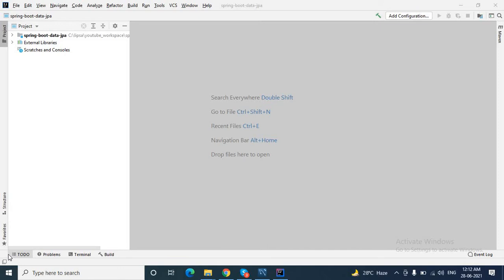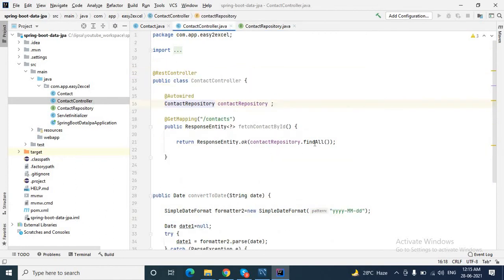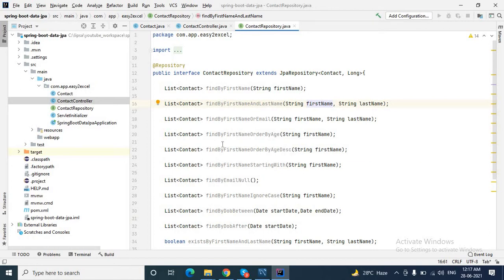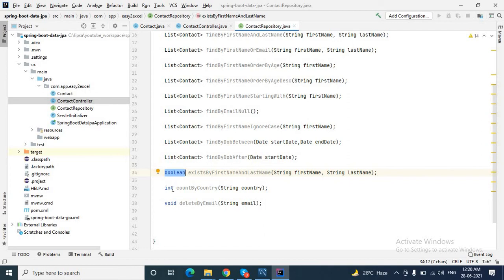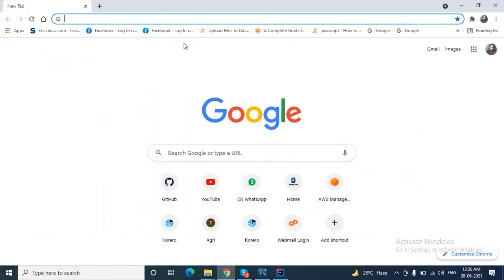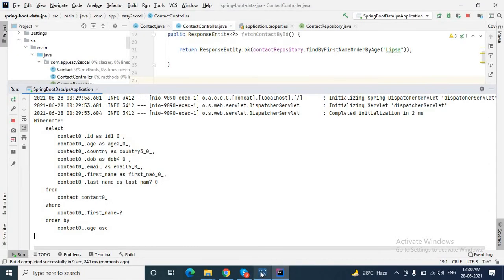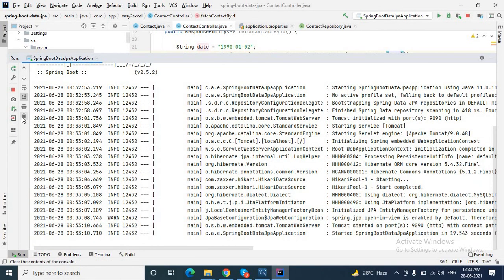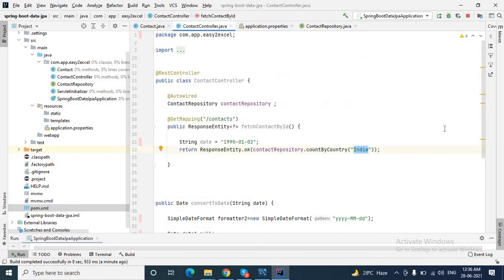Spring Data JPA Derived Query Methods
In this video tutorial we will learn what is dervied query methods in Spring Data Jpa and how we can create & use some of derived query methods to fetch data from our database.